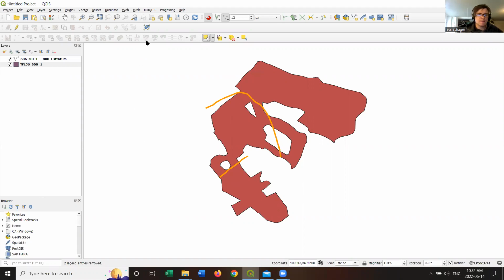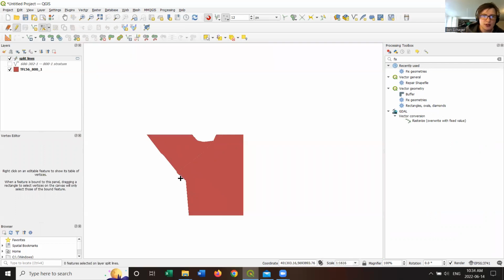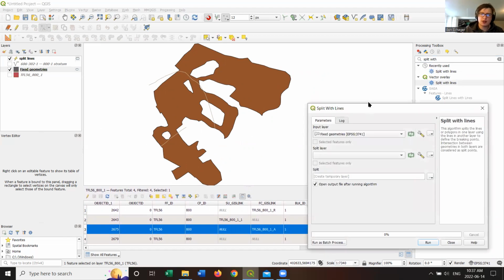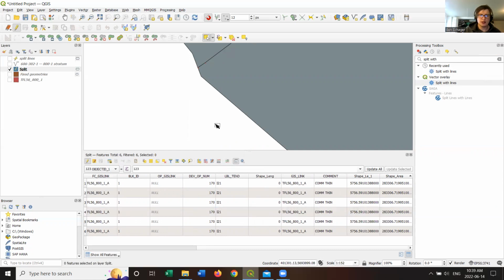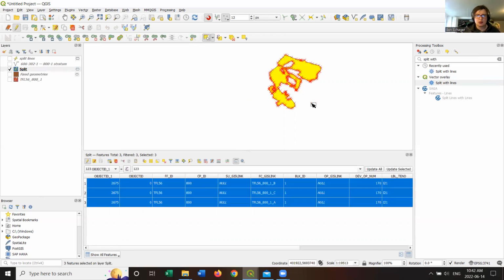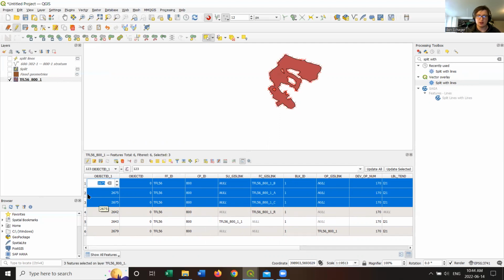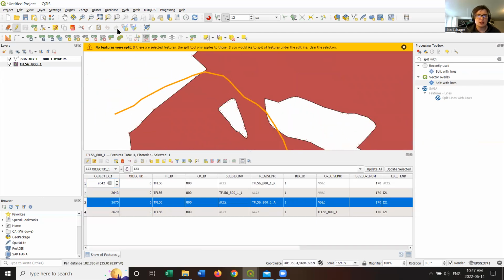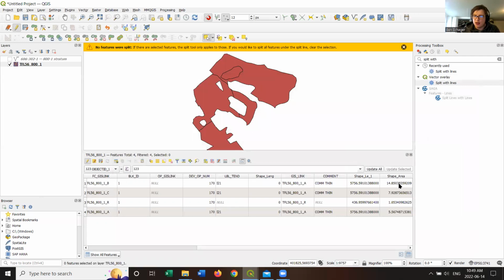Split Features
Splitting features in QGIS